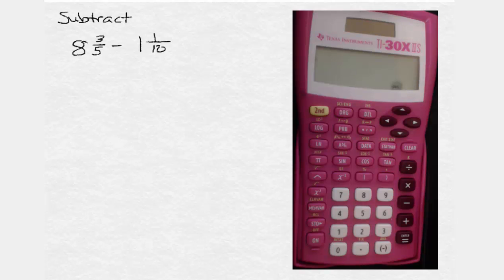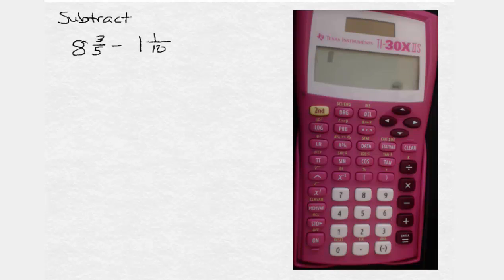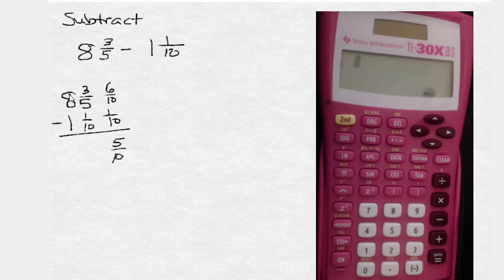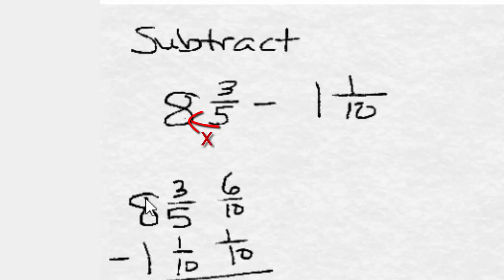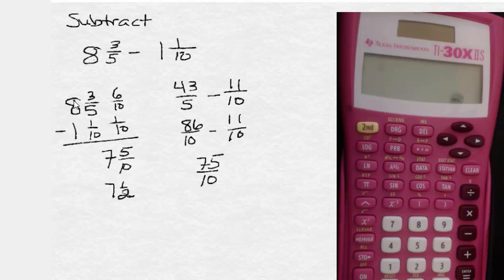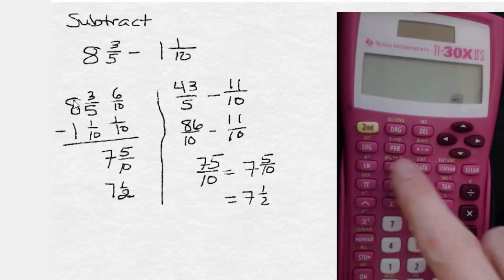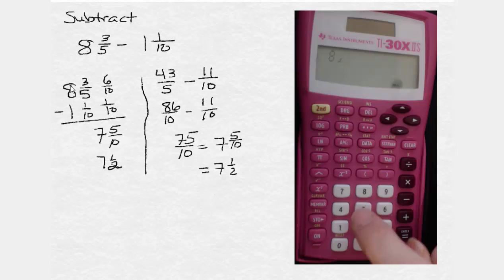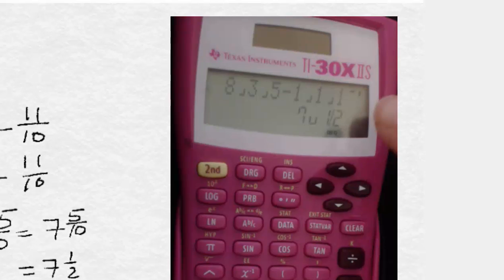Add or Subtract Mixed Numbers with a Calculator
Do you need a math tutor?  Check out the amazing online and local tutors available through Wyzant and support Ms Hearn Mathematics at the same time!  Just follow this link!

This video demonstrates three ways to find the difference between two mixed numbers (fractions).  This incudes the vertical method, the method of converting to improper fractions, and the use of a calculator with a fraction function.